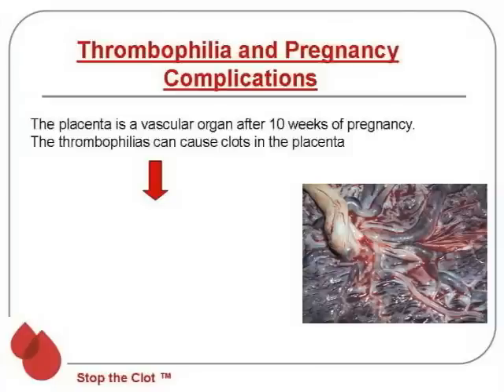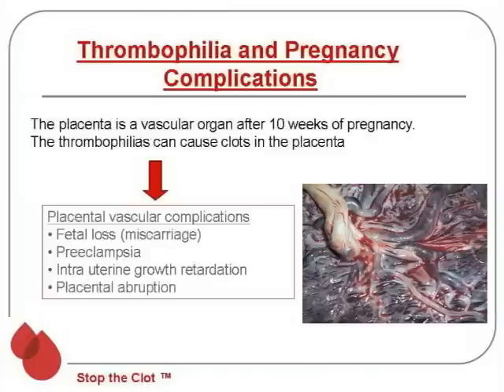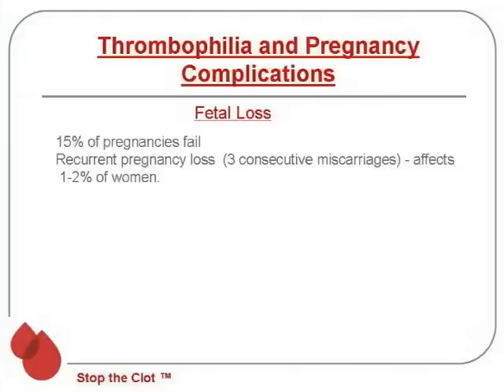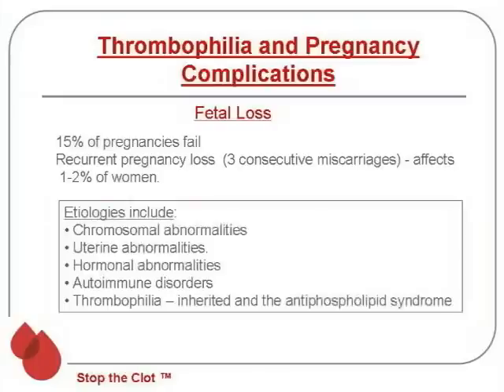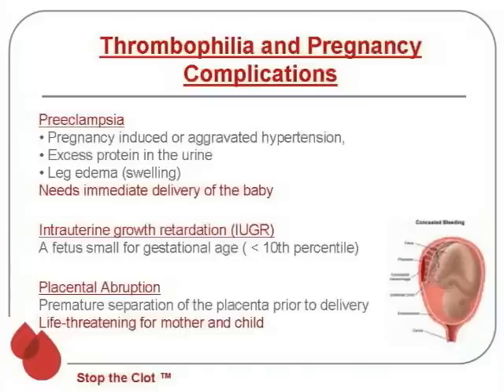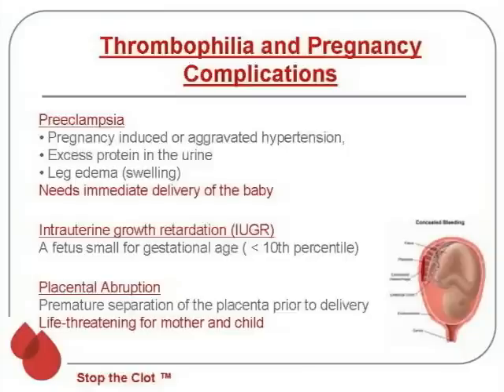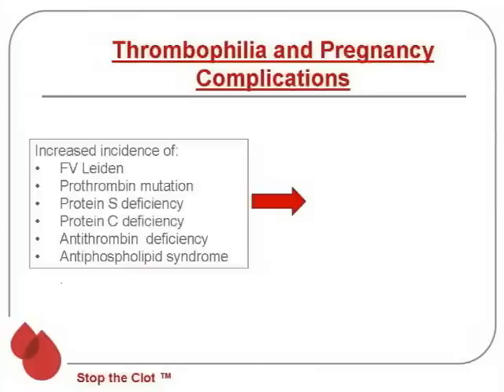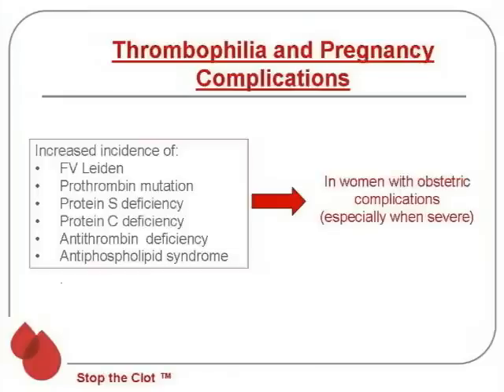Womens Issues with Blood Clotting Colleen T. Morton, MD Part 7 of 10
NATT Stop the Clot Forum.  Womens Issues and Blood Clotting.  Colleen T. Morton M.D.,Hematology and Oncology HealthPartners
Regions Hospital and HealthPartners Riverside, Assistant Professor University of Minnesota, discusses womens issues related to blood clots caused by Thrombophilia.